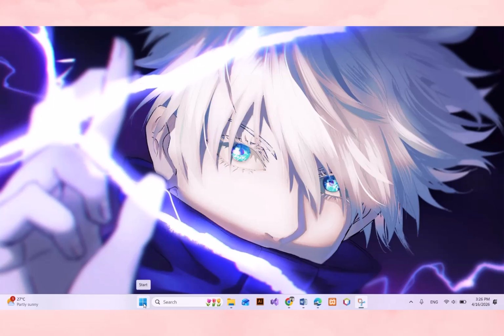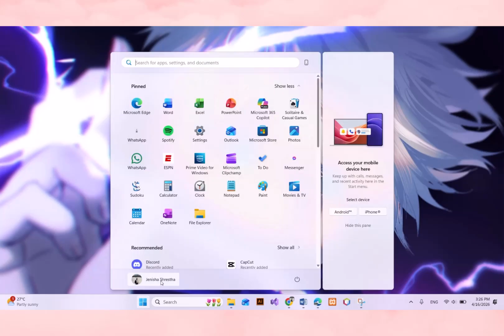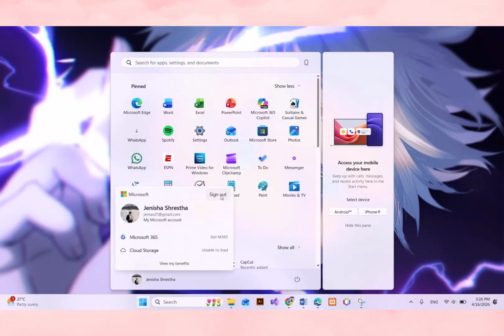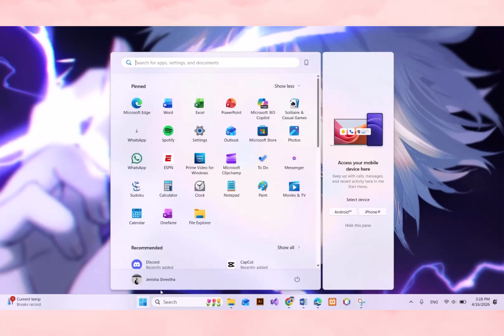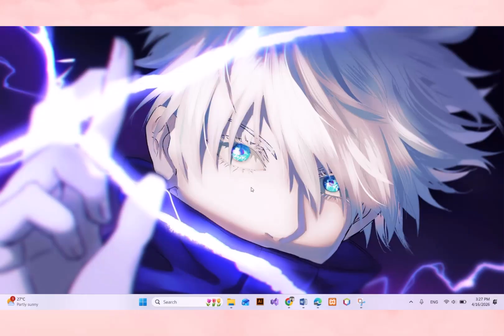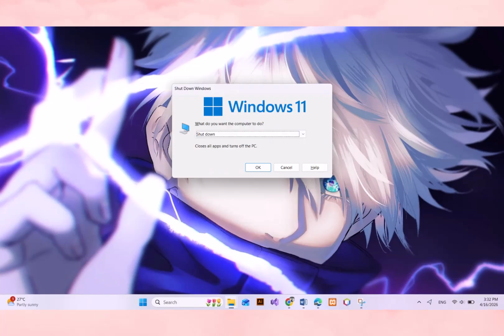How To Sign Out On Windows 11 (2026 Update) | 4 Easy Ways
In this video, I will show you how to sign out of Windows 11 using 4 easy methods. Since the 2026 updates, Microsoft has moved the "Sign Out" button into a new Account Manager menu, which has left many users confused. This "how to fix" guide will show you exactly where it’s hidden and give you 3 even faster ways to log off.

Signing out is better than just locking your PC if you want to free up system resources or switch users. I’ll walk you through the Start Menu, the Power User menu, and the essential keyboard shortcuts that work even if your taskbar is frozen.

What you will learn in this tutorial:

The New 2026 Method: Using the Start Menu Account Manager.

The Power User Method: Right-clicking the Start Button (Win + X).

The Security Screen: Using the classic Ctrl + Alt + Del shortcut.

The Desktop Shortcut: Using Alt + F4 to sign out instantly.

Bonus: How to "Sign Out" a Microsoft Account to switch to a Local Account.

Timestamps:
0:00 - Introduction
0:15 - Method 1: The New Start Menu Account Manager
0:50 - Method 2: The Power User (Win + X) Shortcut
1:30 - Method 3: The Windows Security Screen (Ctrl + Alt + Del)
2:10 - Method 4: The Alt + F4 Desktop Method
3:00 - Sign Out vs. Lock: Which one should you use?
3:45 - Outro & Windows 11 Optimization Tips